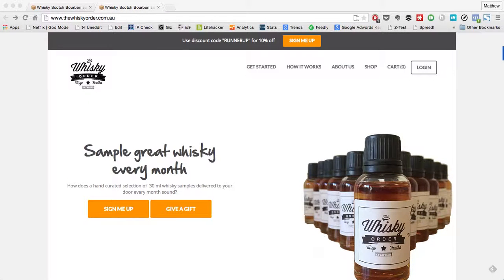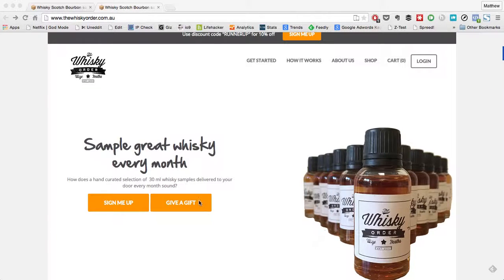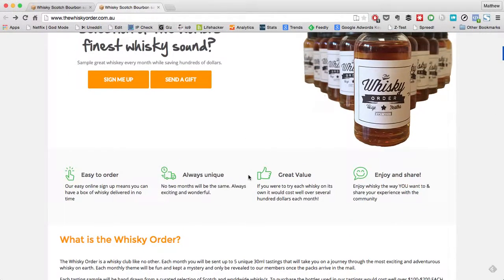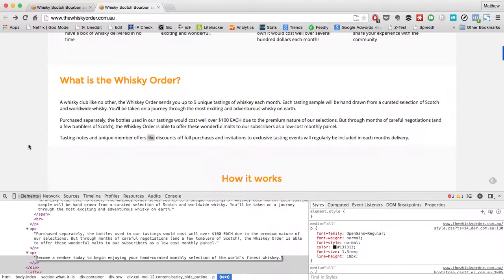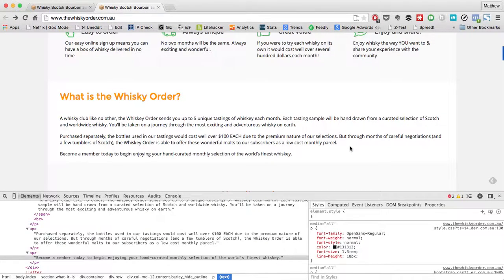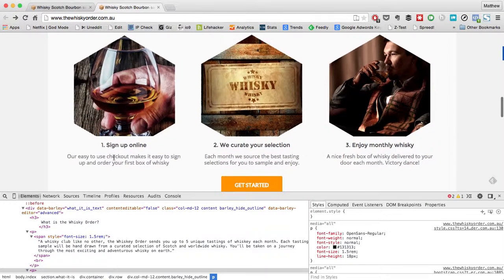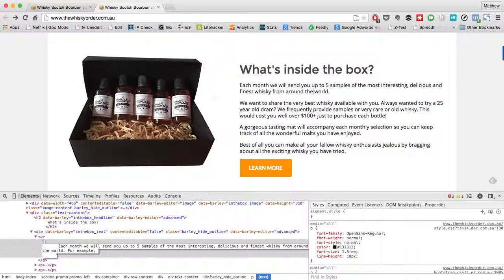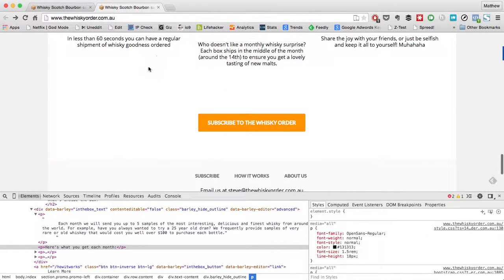Whiskey Order Website Review 5-8-2015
A website copy review of a whiskey subscription box service. For the full review, visit tldr.matthallwritescopy.com.